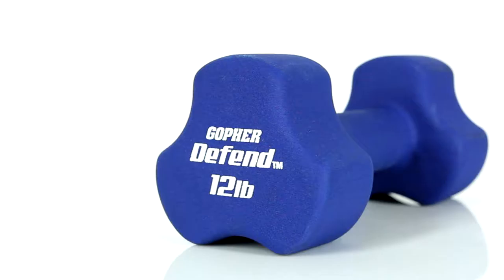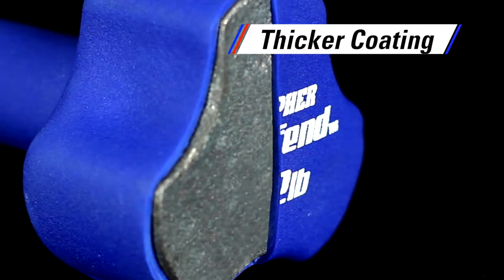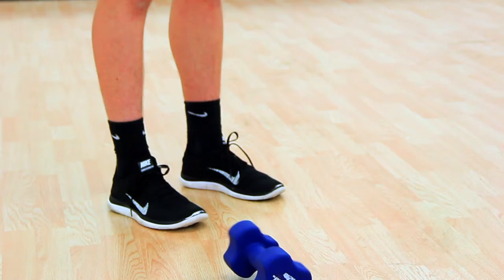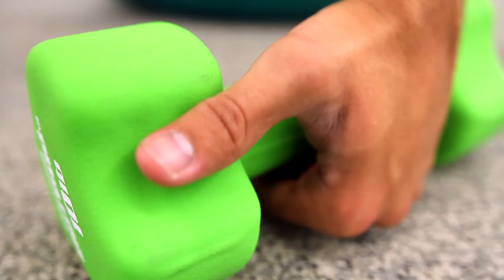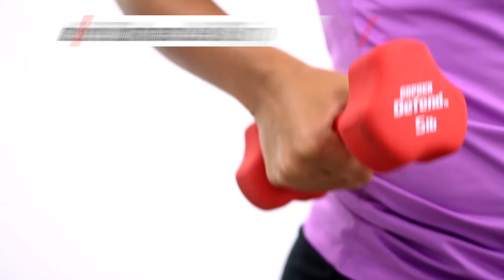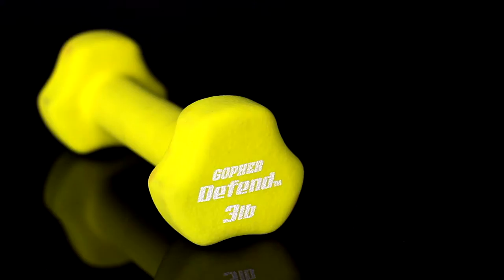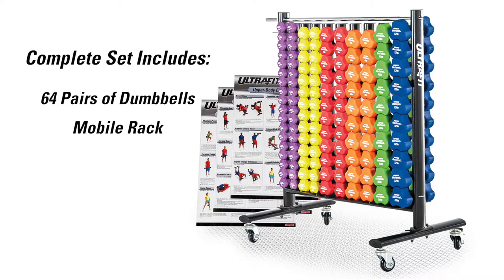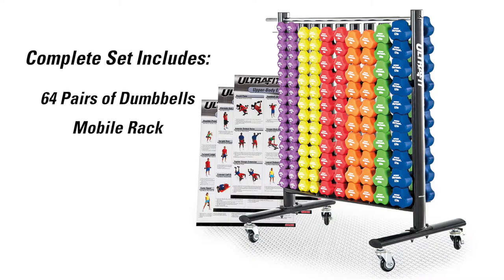Stackable Dumbbells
Stackable dumbbells feature an innovative three-sided design prevents dumbbells from rolling and allow for stacking during storage. Coated with extra neoprene, Defend™ dumbbells withstand everyday use and resist nicks and cuts. Soft matte-like finish enhances grip.